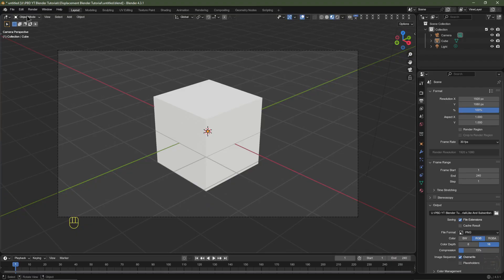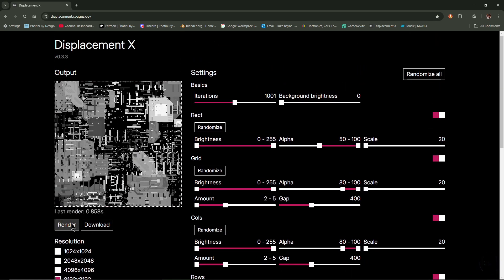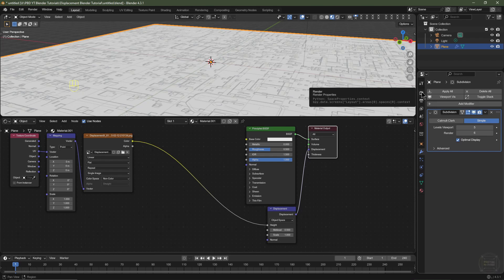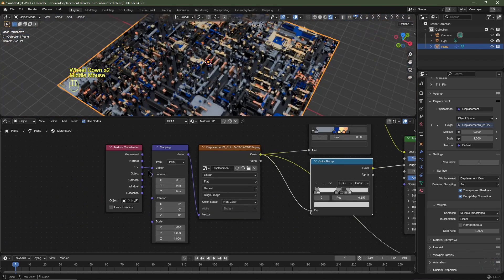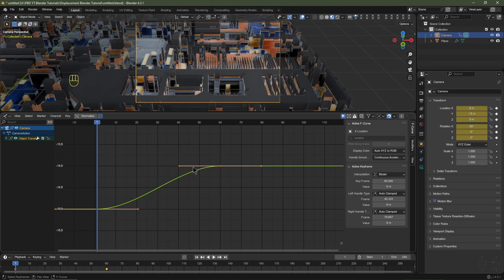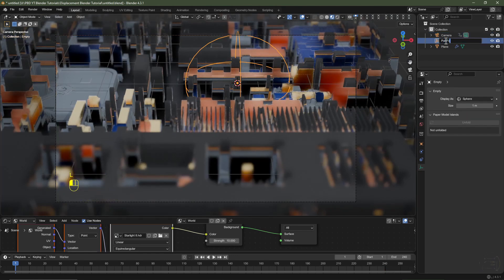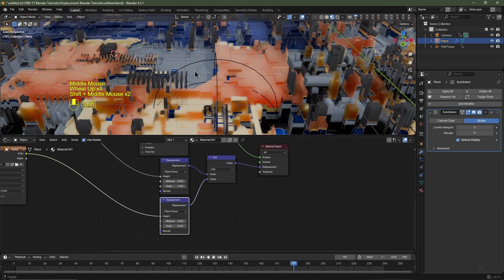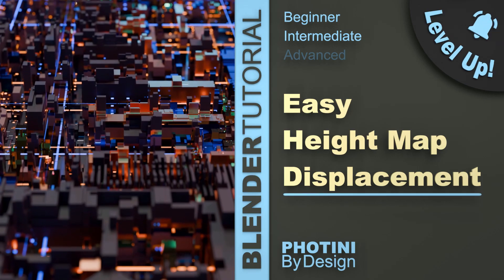Displacement X - Blender Tutorial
Hey folks, in this episode I will show you how to make this scene in blender. You will learn how to use and stack Displacement X height maps in blender.

To add the emission layers, generate and download a couple more Displacement X maps that are generated using only grids and lines. Then add a new plane into your scene, scale it up to the same size as your displaced plane object. Add a new material, add an emission node, a transparency node and a mix shader node. Finally use the new grid/lines displacement texture as a mix factor between the emission and transparency.